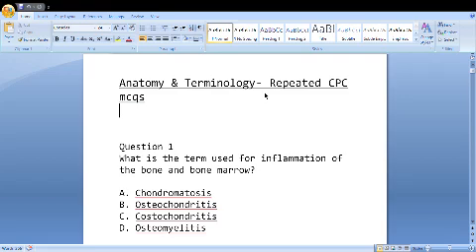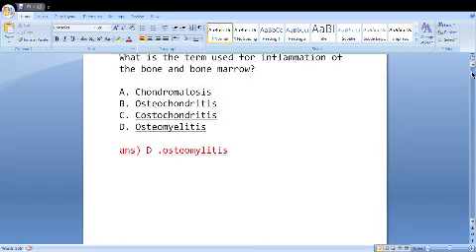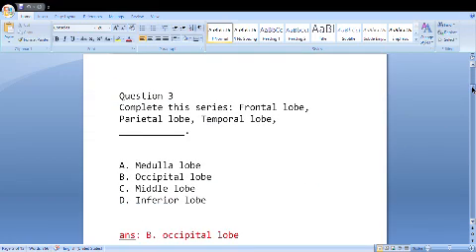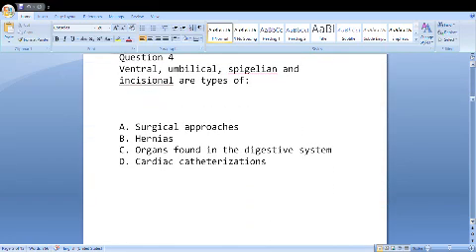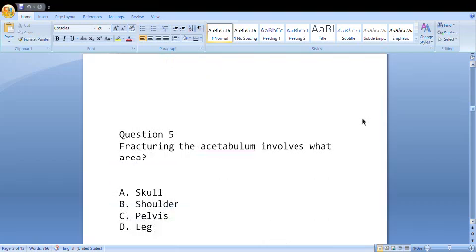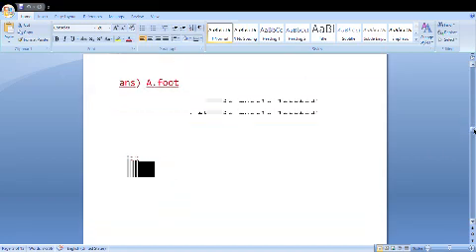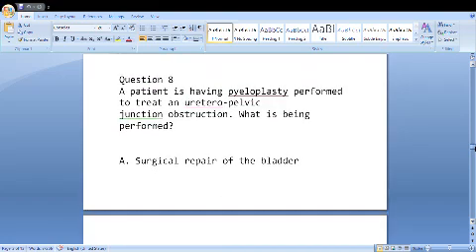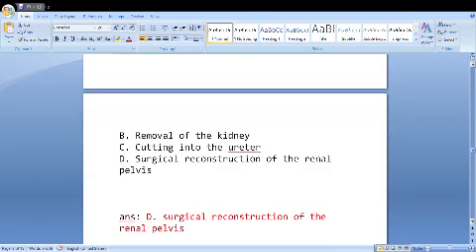📚Crack CPC exam 2025-2026/Medical Coding Made Simple /Repeated MCQs (@VocalEase-e4n )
In this video, we cover CPC Medical Coding 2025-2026 — updated exam tips, anatomy, terminology, and key guidelines every medical coder must know. Perfect for beginners and experienced coders preparing for CPC certification.